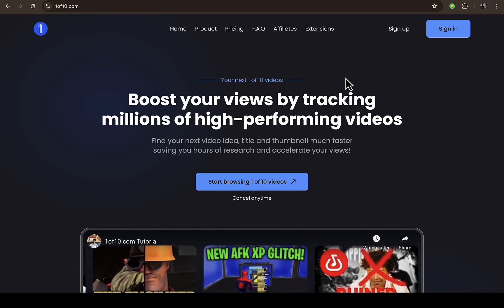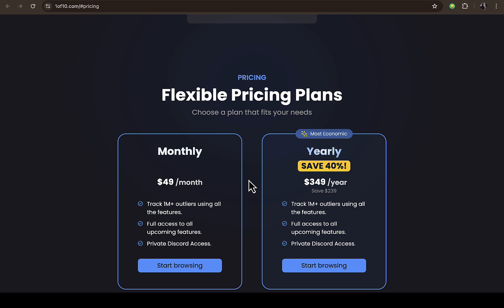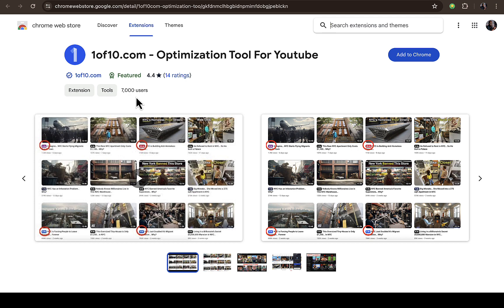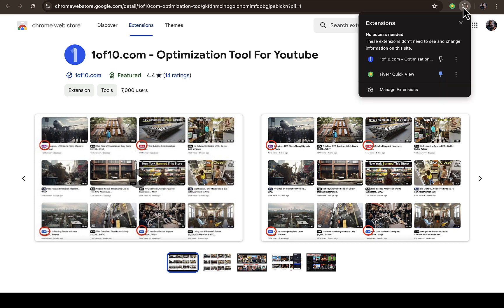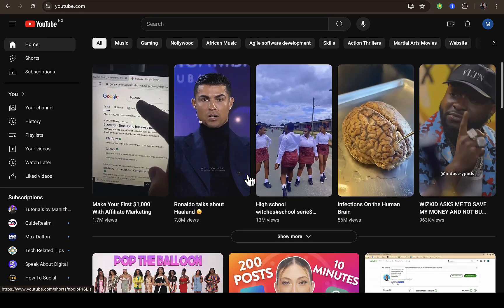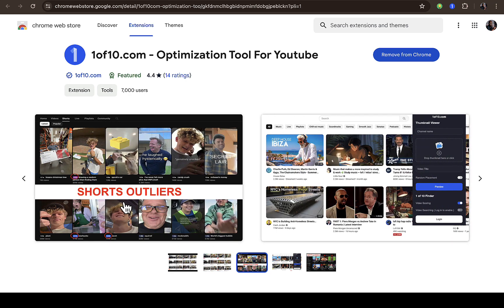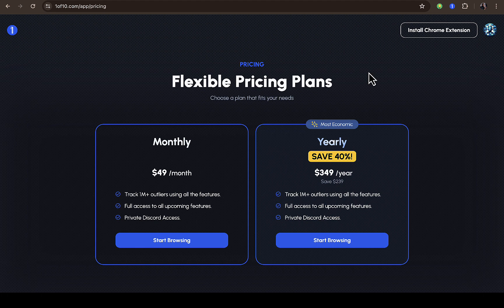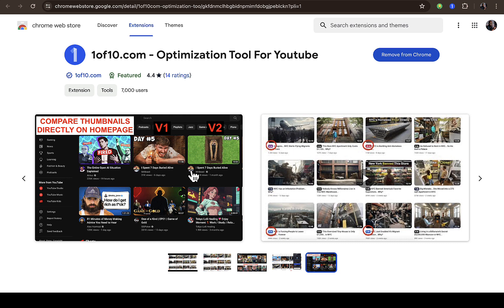HOW TO INSTALL 1OF10 EXTENSION ON YOUR BROWSER | IS 1OF10 CHROME EXTENSION FREE?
In this video, i talk about  HOW TO INSTALL 1OF10 EXTENSION ON YOUR BROWSER   . Don't forget to watch till the end because i shared more valuable information which will favor you.